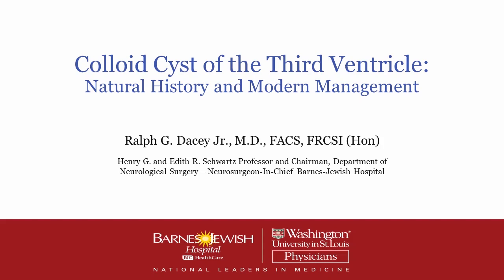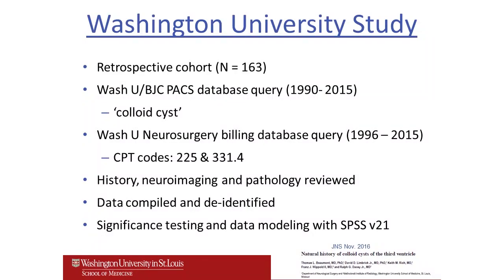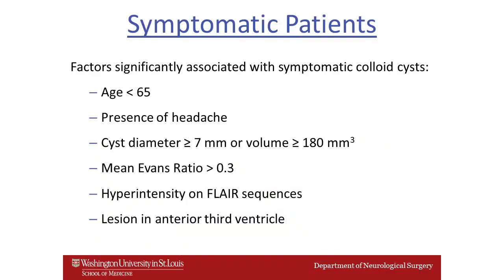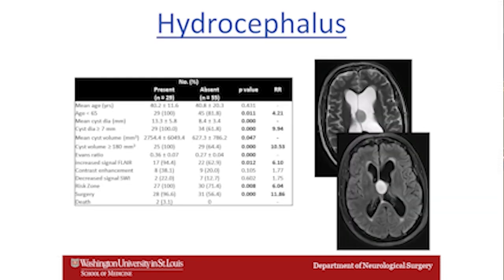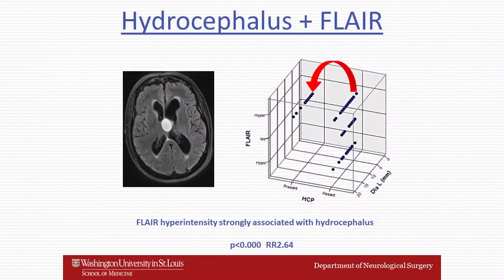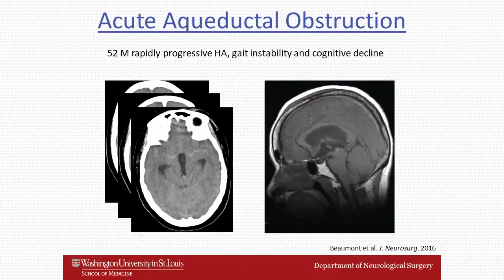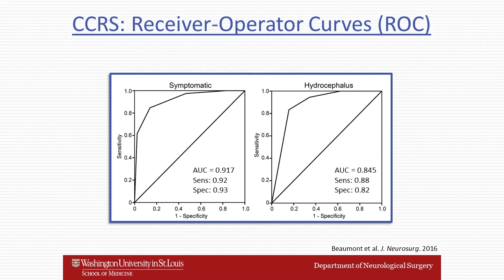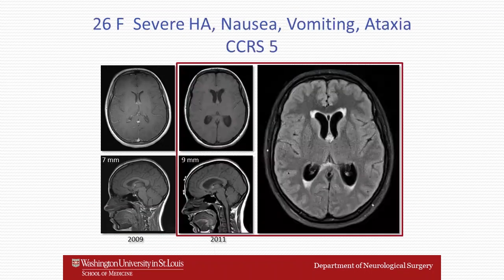Dr. Ralph Dacey presents Colloid Cyst of the Third Ventricle: Natural History & Modern Management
Ralph G. Dacey Jr., MD, presents Colloid Cyst of the Third Ventricle: Natural History & Modern Management. Dr. Dacey is the Henry G. & Edith R. Schwartz Professor of Neurosurgery and served as chair of Neurosurgery at Washington University School of Medicine from 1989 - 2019. Dr. Dacey also previously served as neurosurgeon-in-chief at Barnes-Jewish Hospital,